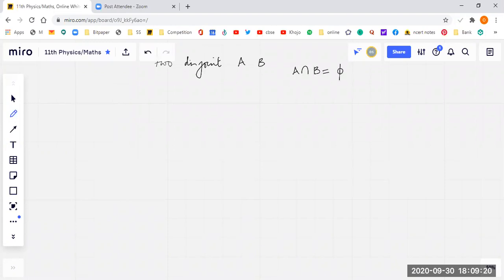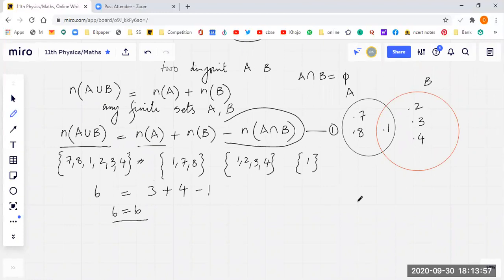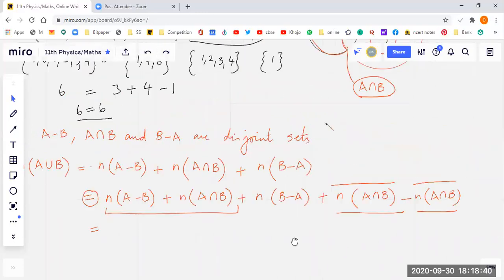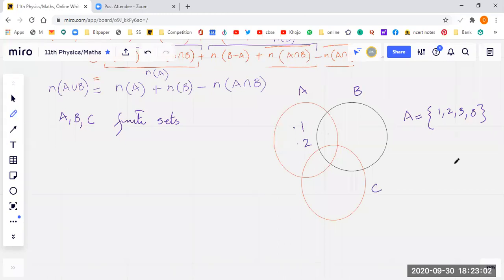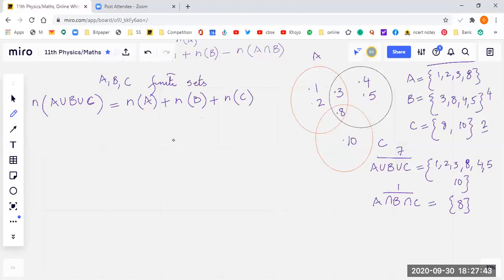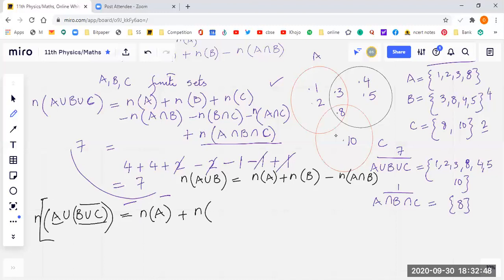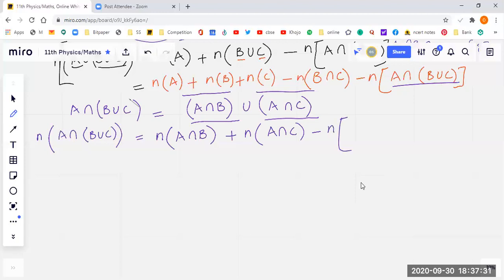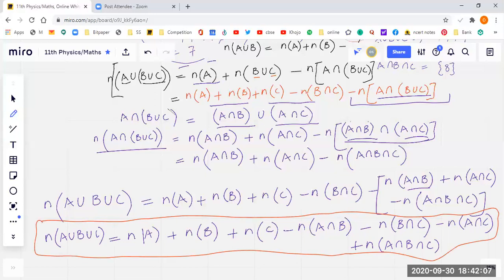Union of three sets Lect 10 Chap. 1 Sets (Class 11)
Time management- content split-up:
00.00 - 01:30 (mm:ss): union of two disjoint sets
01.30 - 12:30 (mm:ss): union of two finite sets
12.30 - end (mm:ss): union of three finite sets

Details of related videos for this chapter to understand all concepts:
1.